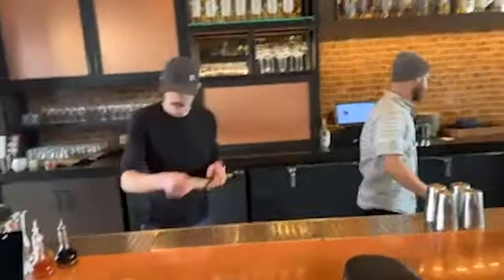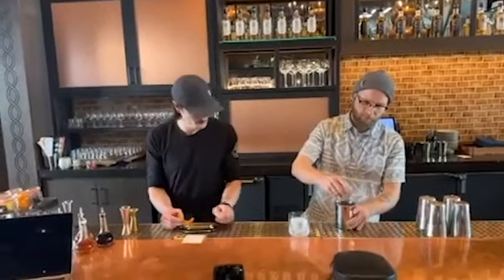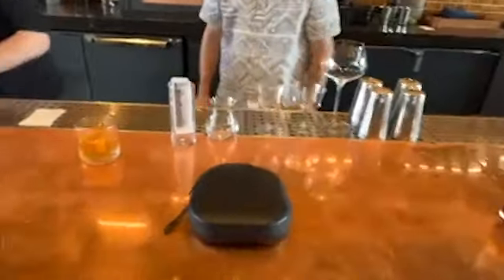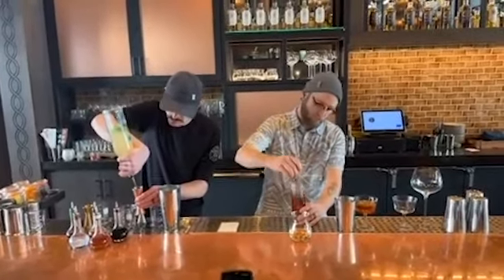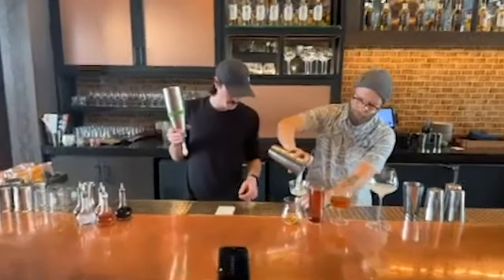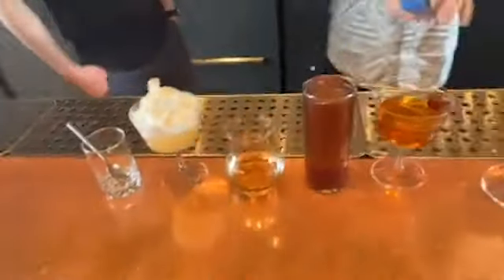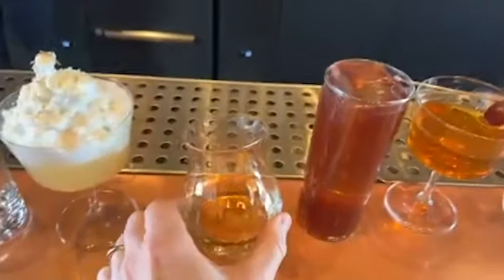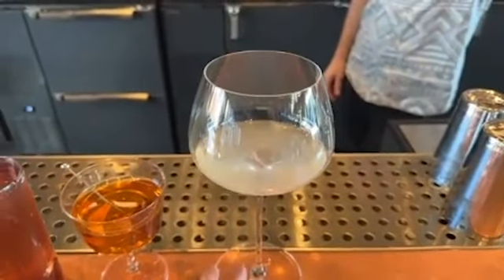Tandem bartending makes for faster cocktails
O’Shaughnessy Distilling Company in Minneapolis is not only home to Keeper’s Heart Irish & American Whiskey. It’s also where beverage director Pip Hanson developed a cocktail-making technique called “tandem bartending,” in which a team of two bartenders make drinks in a fraction of the time it would take one person to do it.
In this video, bartender Stephen Pecker (left) and assistant bar manager Tyler Newcomb demonstrate how they divide their labor and make five cocktails in less than four minutes.
Hanson explains that Pecker handles the bottle rail and garnishing, while Newcomb shakes, stirs, and strains the drinks.
“The result is much faster than if you just had Tyler on one station and Stephen on another station making tickets alone … so it’s exponentially faster,” Hanson said.
There are added benefits to this method: Training is easier because the staff only needs to learn half of the process initially. Also, since the bartenders know how to work in synch, they don’t need verbal communication, so they can spend the time speaking with their customers.